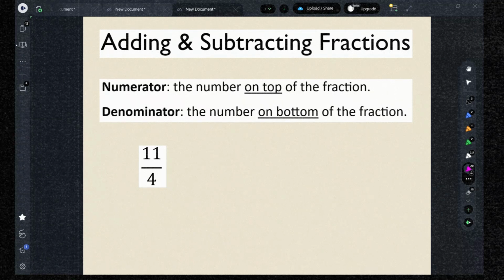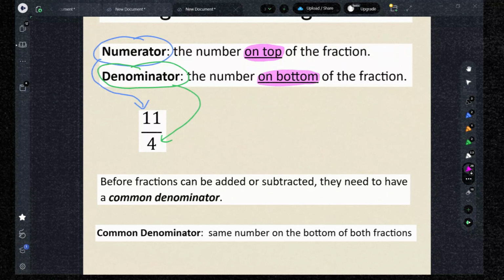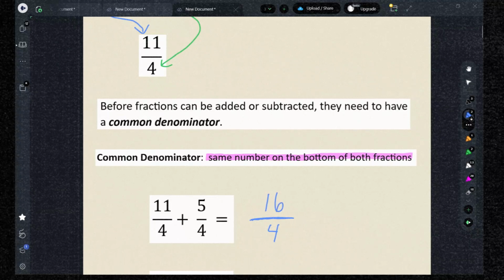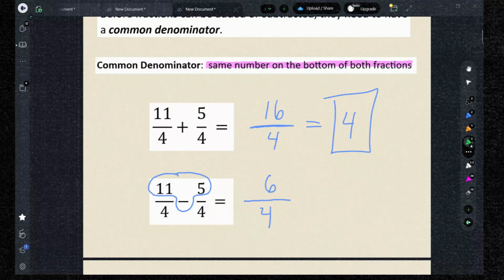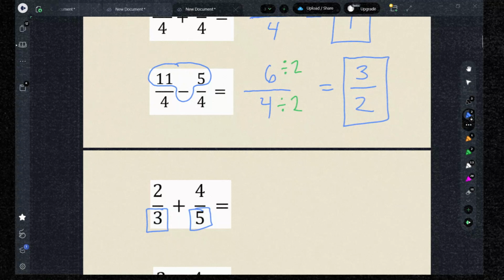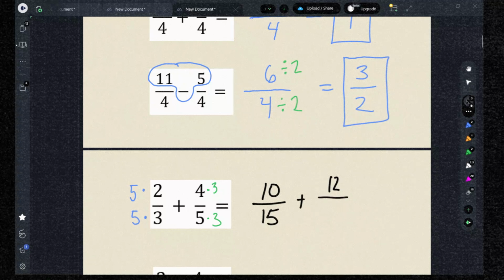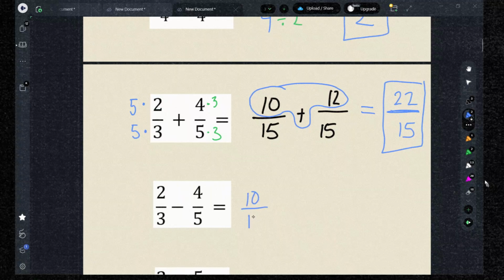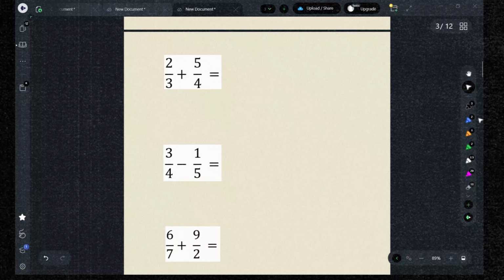Adding and Subtracting Fractions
The method for adding or subtracting fractions includes finding a common denominator.